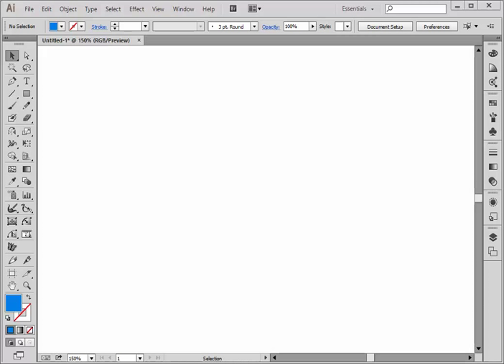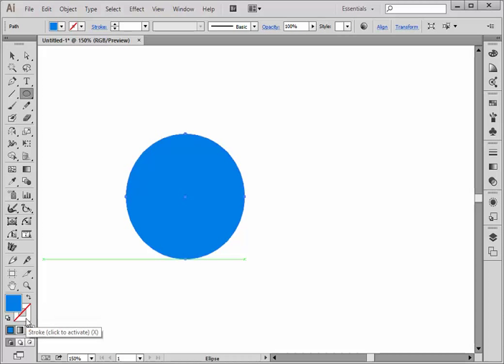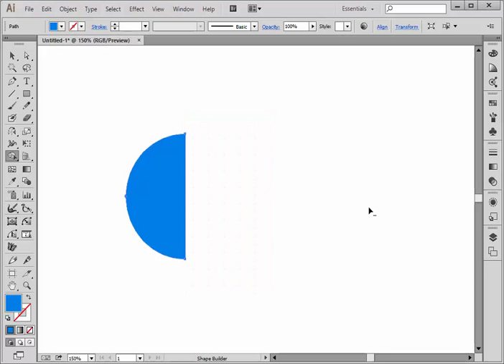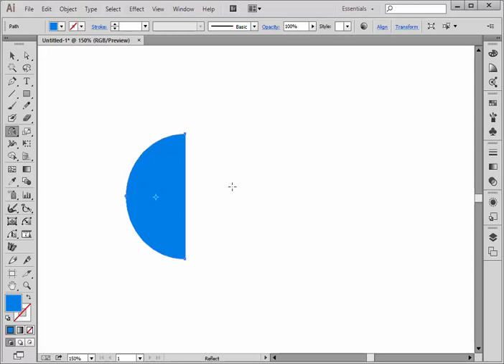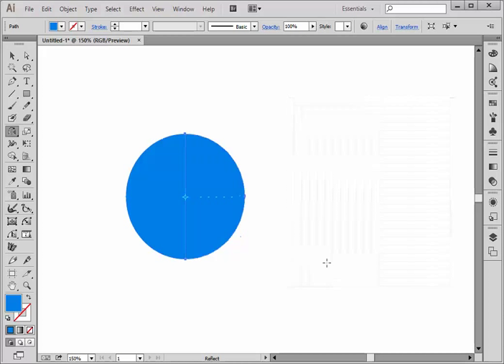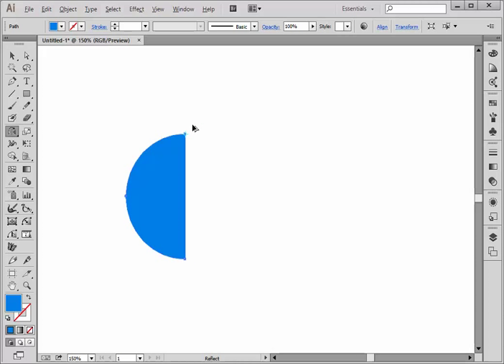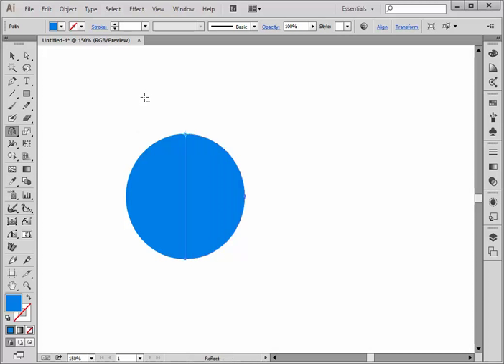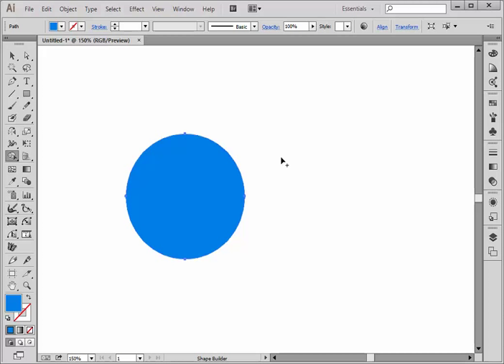Using Illustrator's Reflect tool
Here is a short demo of how to cut an object in half and then reflect a new half to put it back together again. The technique is very useful to making a symmetrical object even though cutting a circle in half to make it whole again (the example I used) is quite useless! It works beautifully if you have half of something that you need to reflect and you trim one edge to make a totally straight join.